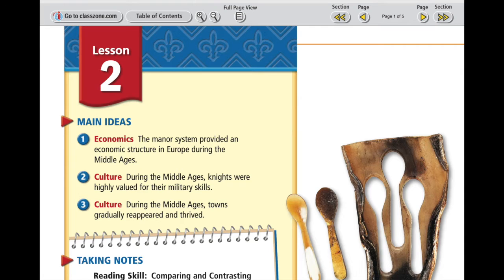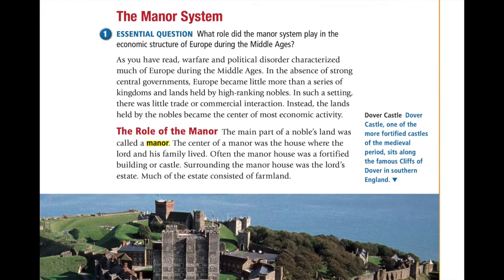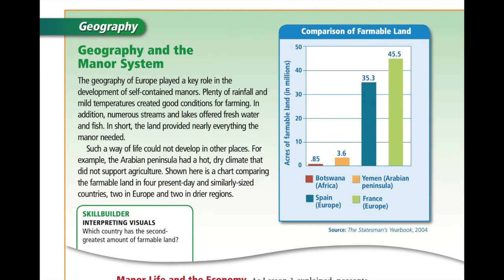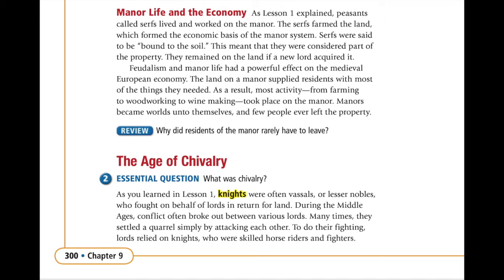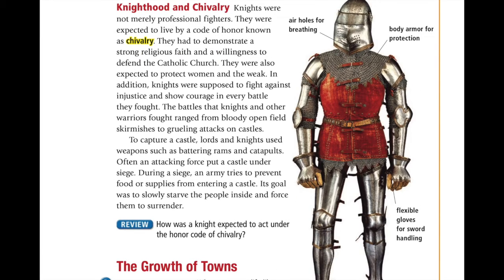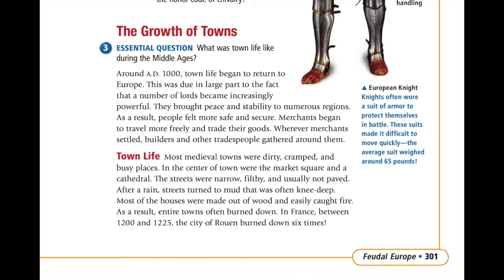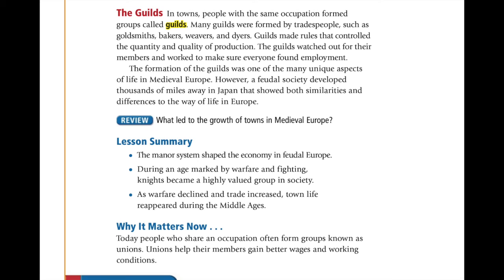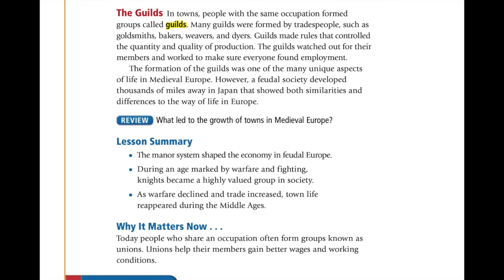Ch 9, Lesson 2